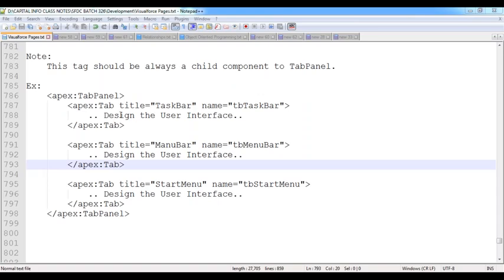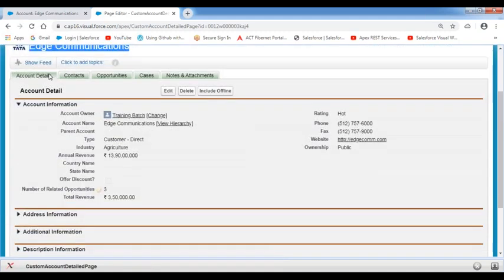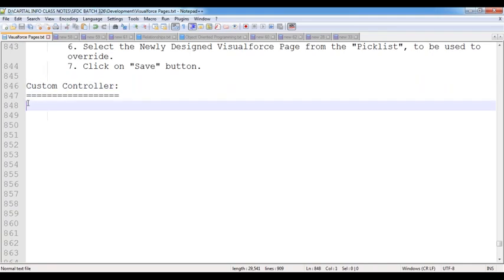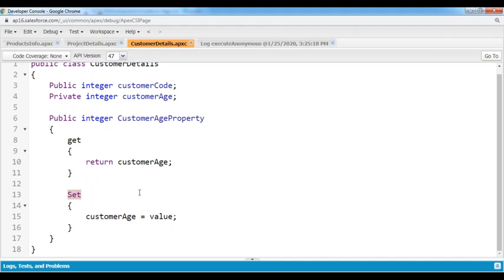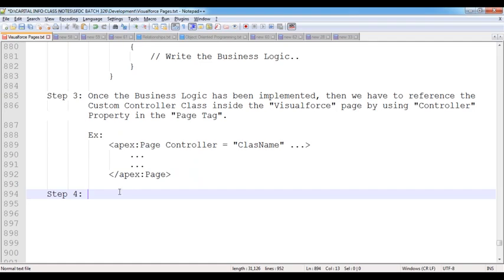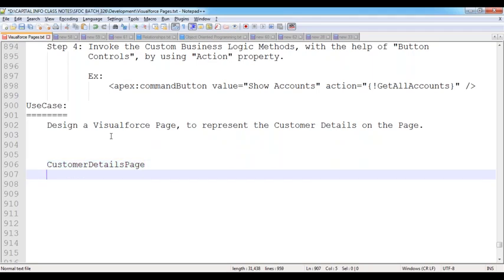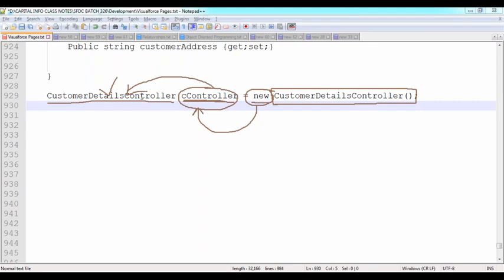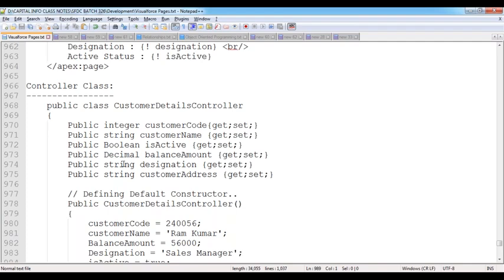salesforcedeveloper Session 44 :Tab Controls & Custom Controller